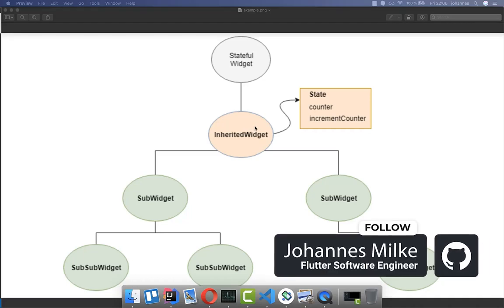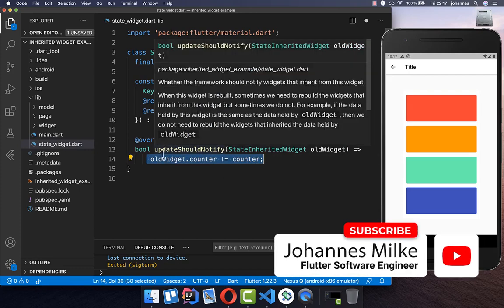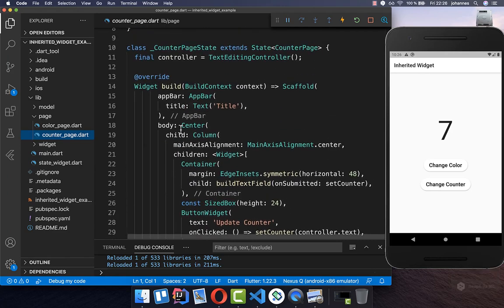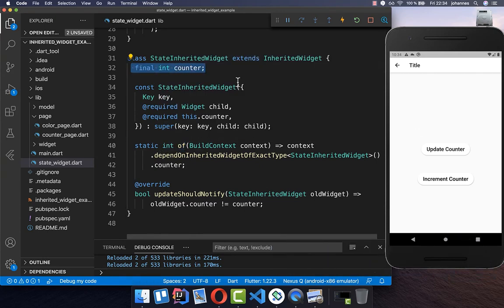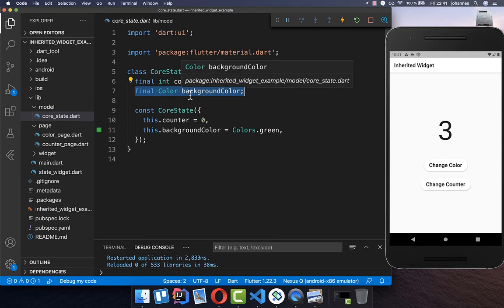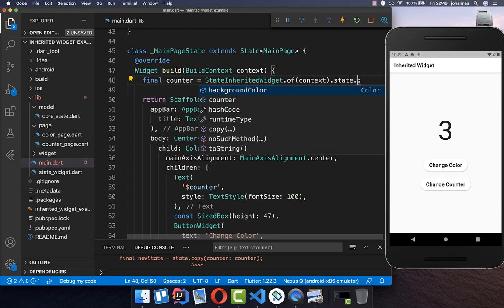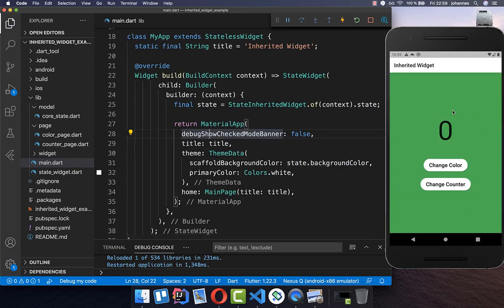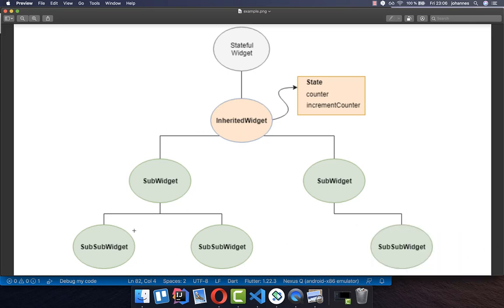Flutter Tutorial - Inherited Widget Explained In Detail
The InheritedWidget helps you to easily distribute your app state to every widget in your Flutter app. In this video, the InheritedWidget will be explained in detail.

Timeline:
0:00 Introduction InheritedWidget
2:06 Read State
6:29 Update State
11:14 Advanced Read State
20:32 Conclusion InheritedWidget